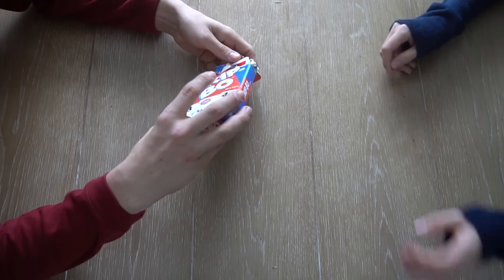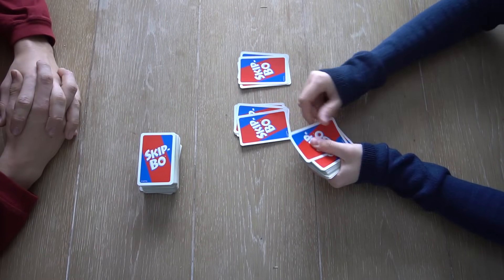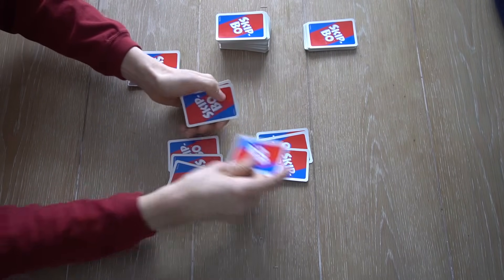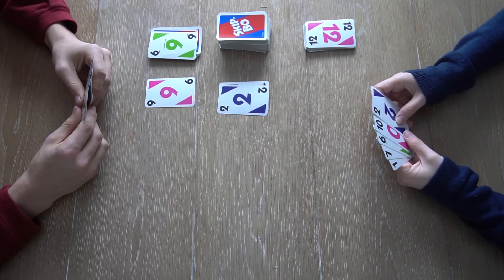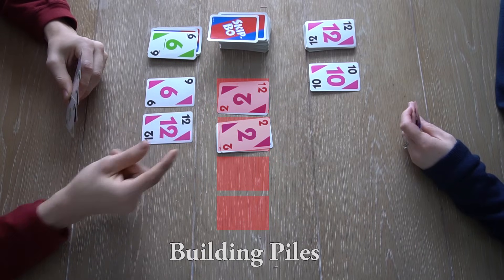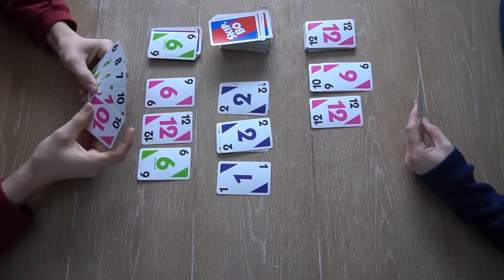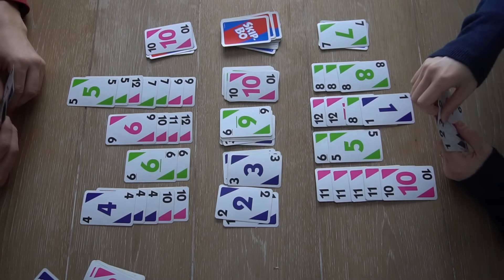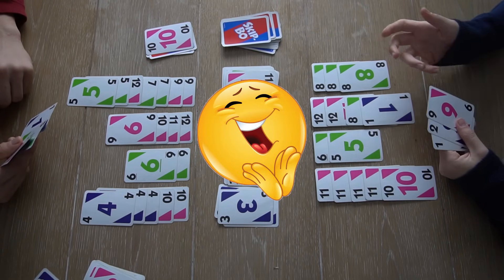How To Play Skip Bo! With Actual Gameplay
How To Play Skip-Bo. A fun card game that happens to be a good alternative for UNO.
Ticket to Ride
Spot It
🙏 We would greatly appreciate it if you considered supporting our channel by buying *anything* you need on Amazon after clicking on one of the links above. Thanks a million for your support!!